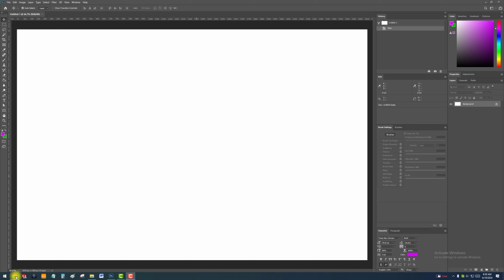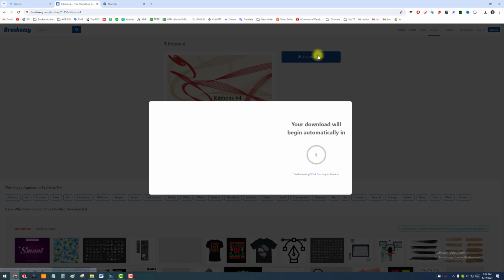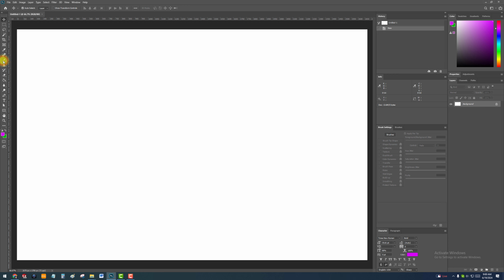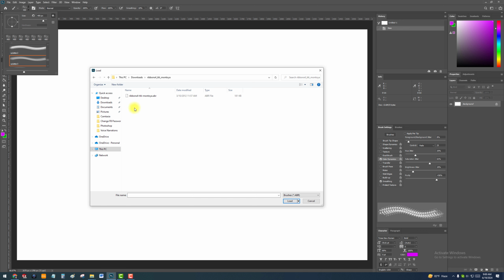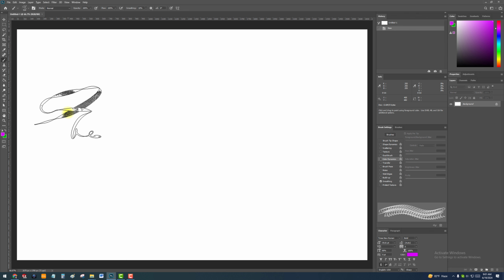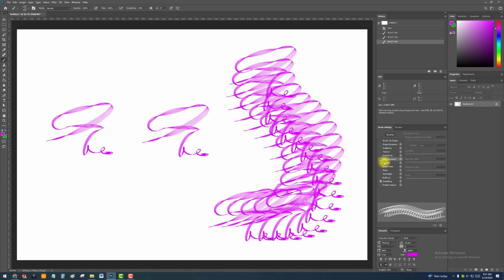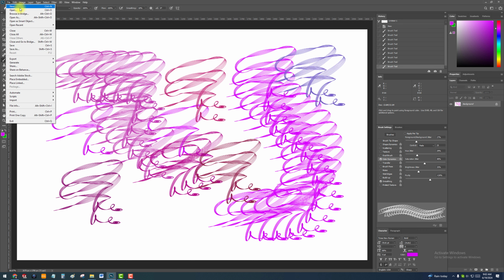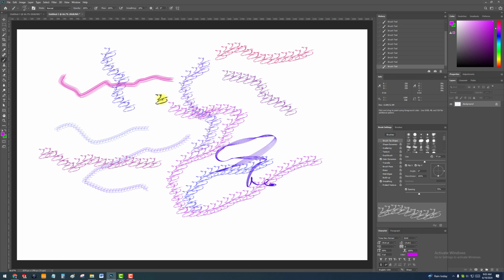How to load brushes in Photoshop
*Title:* How to Load Brushes in Photoshop: Quick and Easy Tutorial

In this *Photoshop tutorial*, you'll learn how to *load brushes in Photoshop* effortlessly. Whether you're looking to enhance your design toolkit with new *photoshop brushes*, *install brushes* for creative projects, or simply *learn Photoshop* basics, this guide will help you get started.

### Why Use Custom Brushes in Photoshop?

Custom brushes in Photoshop allow you to add unique artistic effects, textures, and elements to your designs. By loading new brushes, you expand your creative options and streamline your workflow for various digital art and graphic design tasks.

### Step-by-Step Guide to Loading Brushes in Photoshop

Follow these steps to load brushes into Adobe Photoshop and start using them in your projects:

1. *Download Brushes*:
   - Find and download *Photoshop brushes* from reliable sources online. Look for brushes that match your creative needs, whether for textures, special effects, or artistic strokes.
   - Brushes often come in .ABR format, which is compatible with Photoshop.

2. *Locate Photoshop Brushes Folder*:
   - Open Photoshop and go to *Edit - Presets - Preset Manager*. Alternatively, you can access the *Brushes* panel (*Window - Brushes*).
   - Click on the cog icon in the Brushes panel and select *Import Brushes*. This action opens the file browser to locate your downloaded .ABR file.

3. *Load Brushes*:
   - Navigate to the folder where you downloaded the brushes and select the .ABR file. Click *Load* to import the brushes into Photoshop.
   - Once loaded, the new brushes will appear at the bottom of your Brushes panel, ready to use.

4. *Organize and Use Brushes*:
   - To organize your brushes, create new brush groups in the Brushes panel. Right-click on any brush and select *New Brush Group* to categorize them based on type or project.
   - Select a brush by clicking on its thumbnail in the Brushes panel. Adjust brush settings such as size, opacity, and flow using the options bar at the top.

### Tips for Using Photoshop Brushes Effectively

- *Experiment with Brush Settings*: Adjust brush dynamics and texture settings to achieve desired effects.

- *Combine Brushes*: Layer different brushes and adjust blending modes for unique results.

- *Backup Your Brushes*: Regularly back up your custom brushes to avoid loss due to software updates or system failures.

### Conclusion

Loading brushes in Photoshop opens up endless possibilities for creativity, allowing you to add depth and personality to your digital artwork and designs effortlessly. Whether you're a beginner or seasoned professional, mastering this skill enhances your proficiency in using Adobe Photoshop.

By following this tutorial and exploring various brush collections, you can elevate your design projects with custom textures, effects, and artistic elements. Expand your Photoshop toolkit and unleash your creativity with the versatility of custom brushes.